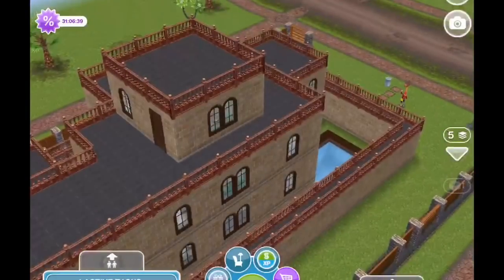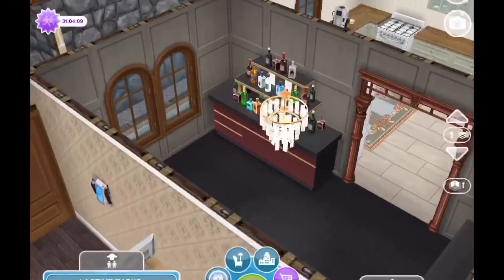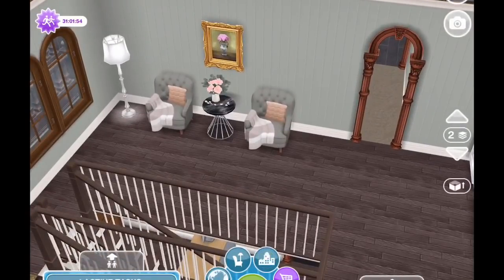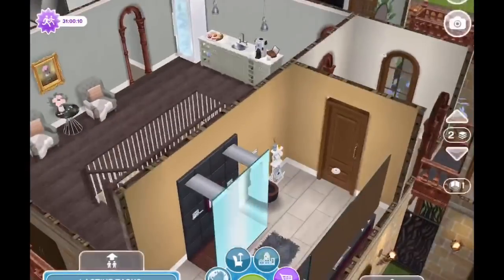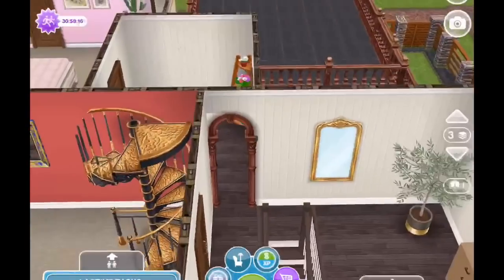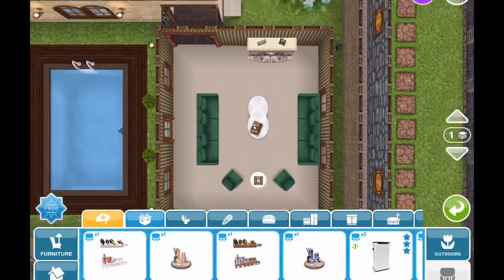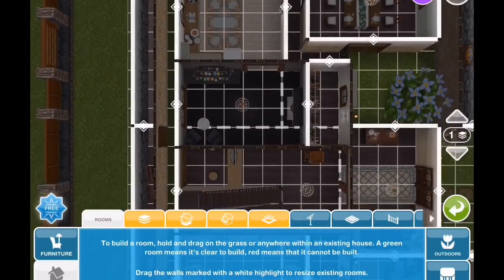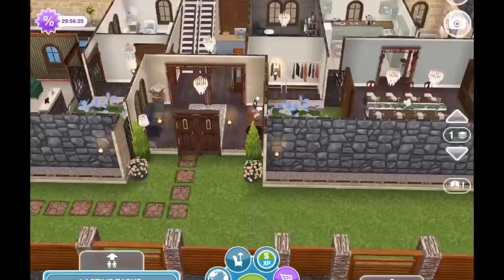Sims Freeplay ~ Castle Now A Bed & Breakfast Tour {Subscriber Request} 👀😊❤️